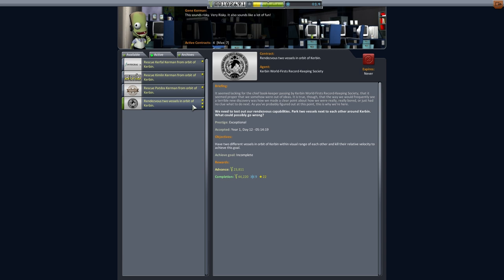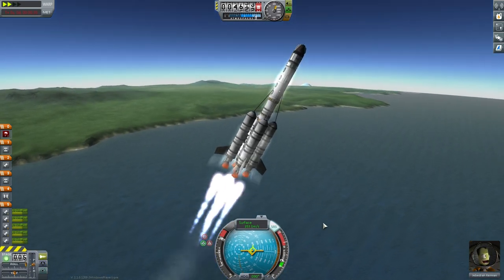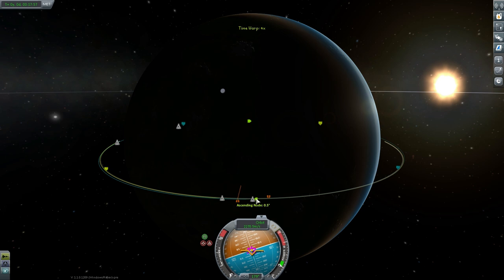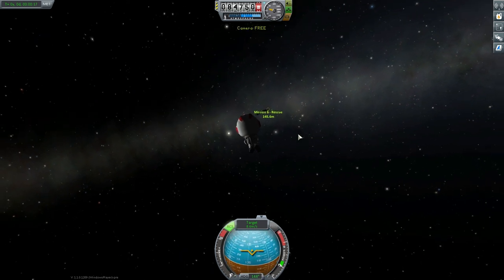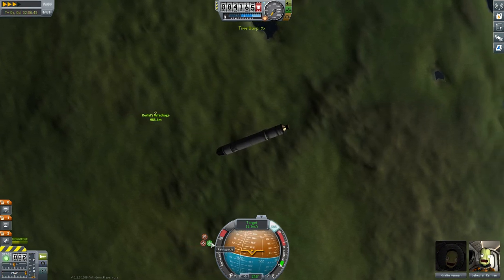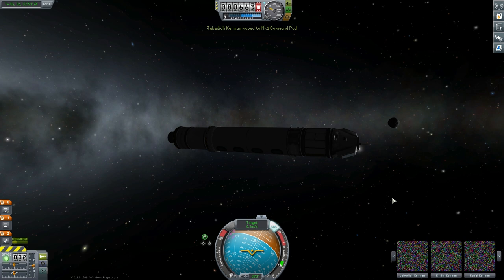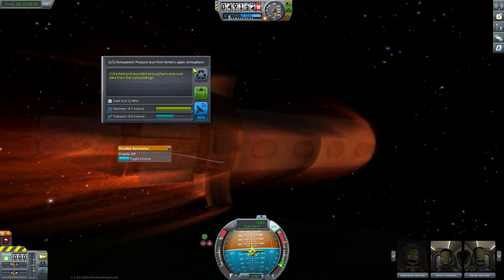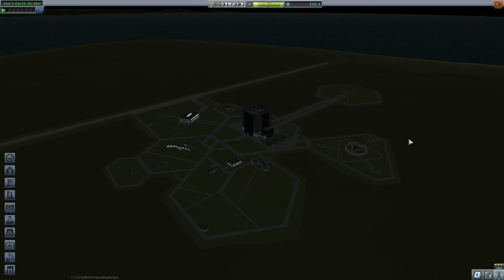LKO Rescue Mission (Beginner Tutorial: Part 6) - Kerbal Space Program (KSP) 1.1 Stock Career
From out of nowhere three Kerbanaughts have become stranded in Low Kerbin Orbit (LKO). Can we rescue them all in one trip? Lets find out!

This episode covers the basics of a ship to ship rendezvous. The same principle will allow you transfer to other bodies as well as vessels. Once you know the trick, it is surprisingly simple to do these missions with ease.

GET THE GAME AND PLAY ALONG
Kerbal Space Program (by Squad @KerbalSpaceP)